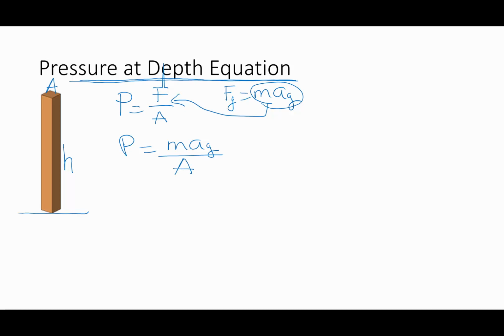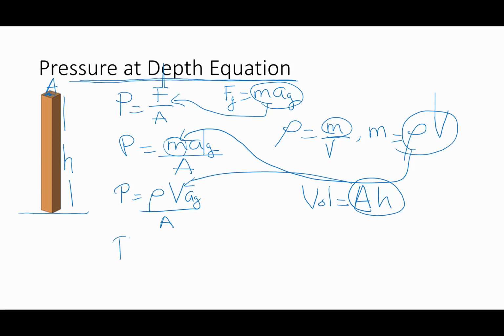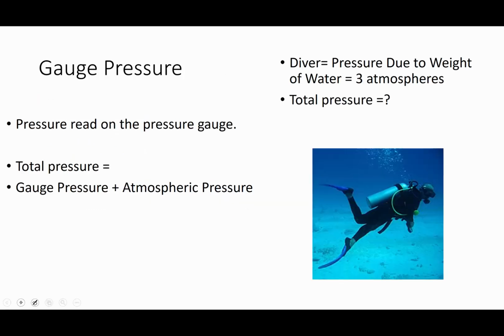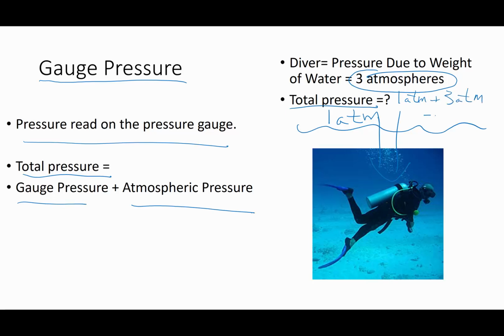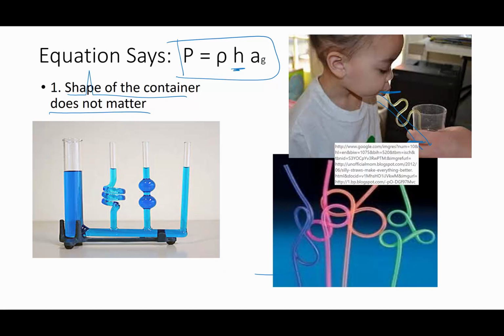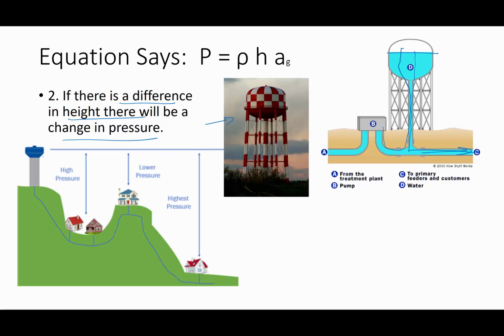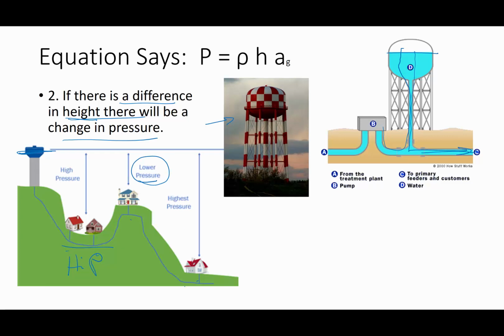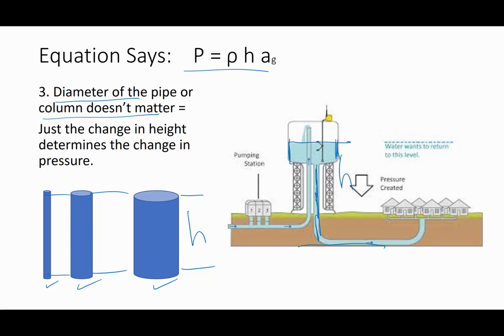PP 11-6 Pressure at Depth Equation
The pressure a column of fluid exerts is dependent upon the type of fluid and its height.